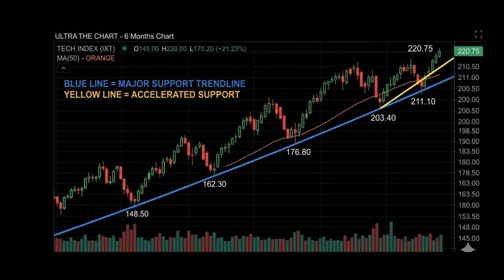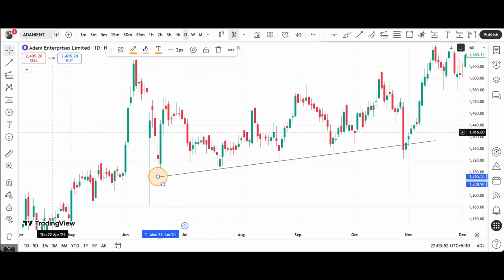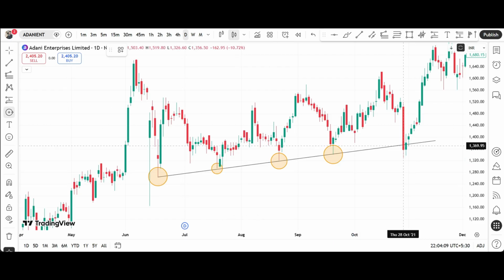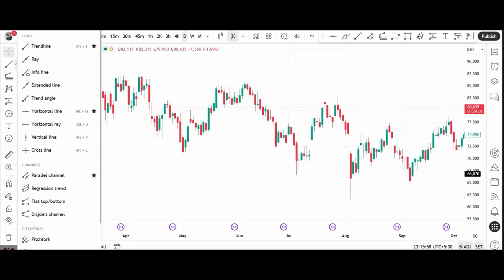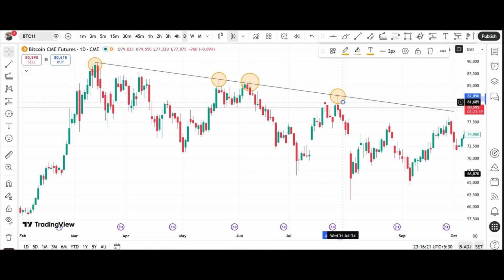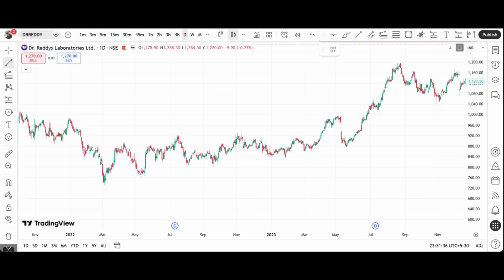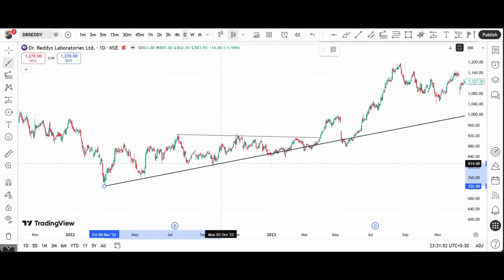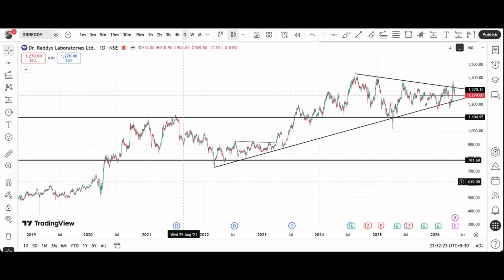Trendlines Explained - Why Price Action Traders Never Ignore Them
In this video, we will learn one of the most important concepts of Technical Analysis — Trend Lines, Support & Resistance. 📊

If you want to understand market structure, price action, and trend direction properly, this topic is a must for every trader.

Topics covered in this video:
✅ Support Trendline
✅ Resistance Trendline
✅ How to Draw Trendlines Correctly
✅ Most Used Line Tools in Trading

Trendlines help traders identify:
📈 Trend Direction
📊 Support & Resistance Zones
🔥 Potential Buy & Sell Areas
🚀 Trend Reversal Signals

Most beginners ignore market structure and directly jump into indicators. But professional traders first learn how price moves and reacts at important levels.

Watch the complete video carefully and improve your understanding of Price Action Trading. 🔥